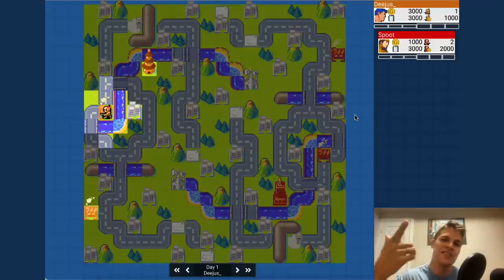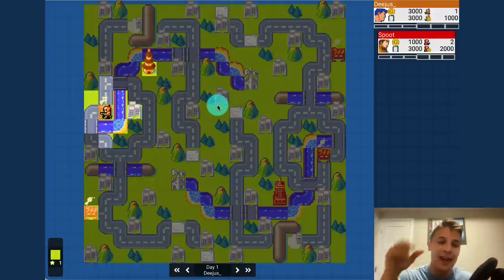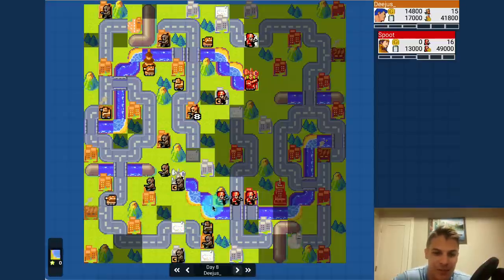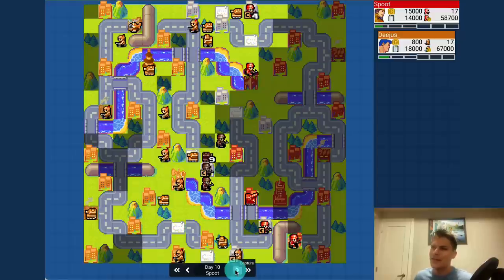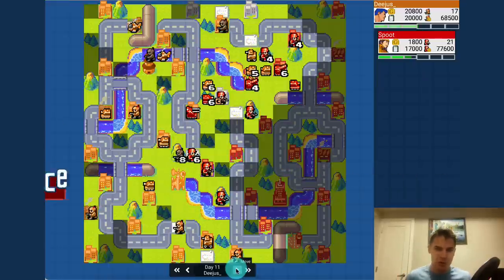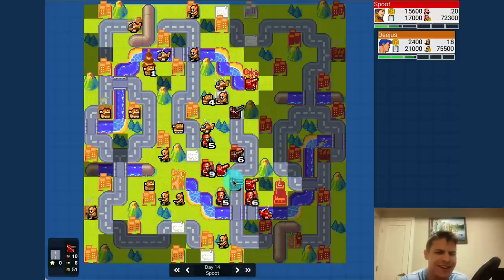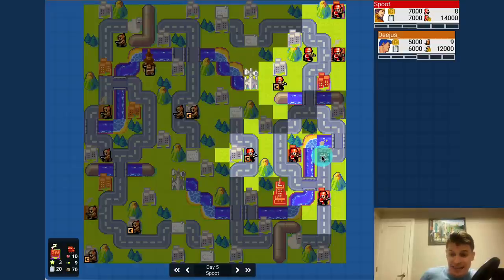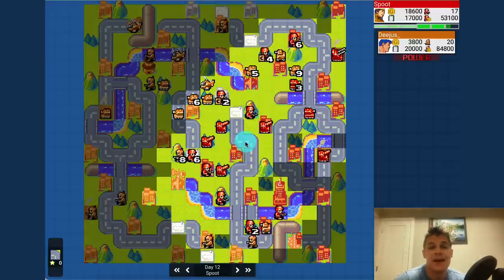Insane Advance Wars Games: Deejus_ Vs Spoot (Fog: Struggle Grindin)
The legendary matchup of the meathead Max vs gun-totin' Grit.

0:00 Intro
4:54 The GAME